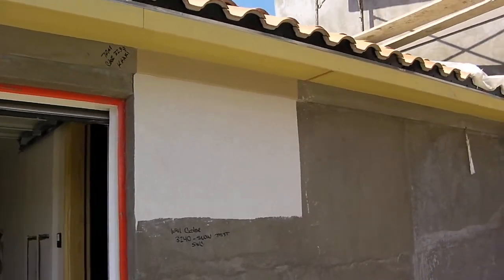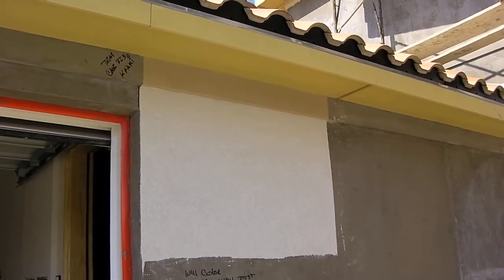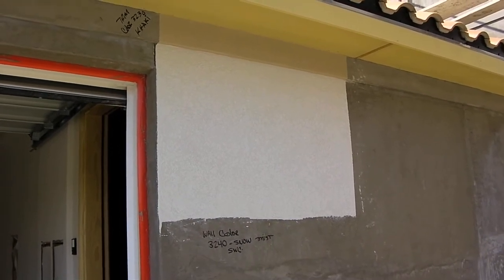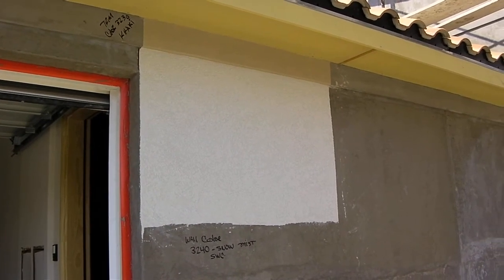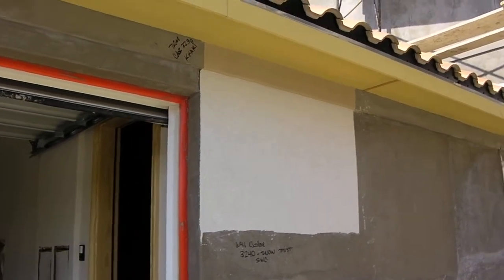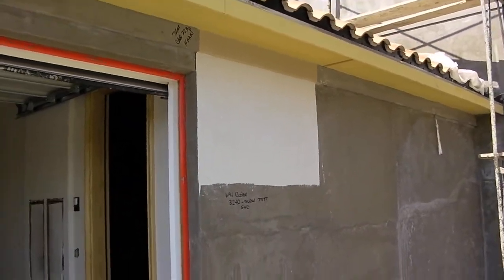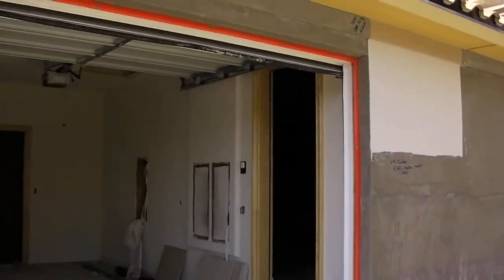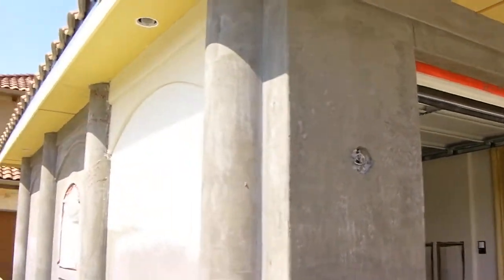Day 110 - Stucco finish coat - 10241 Mountain Laurel.mp4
Applying the stucco finish coat